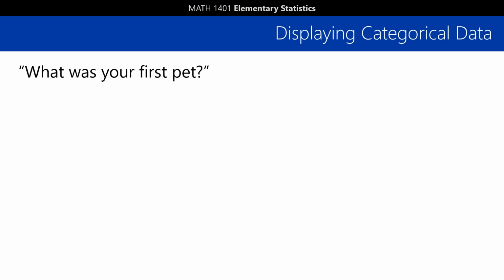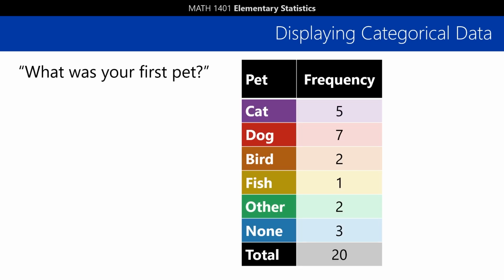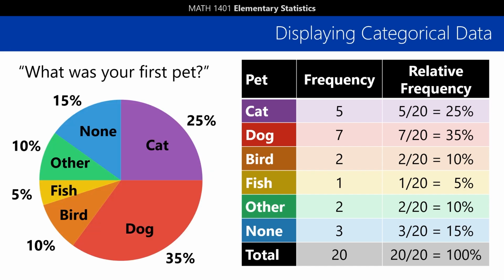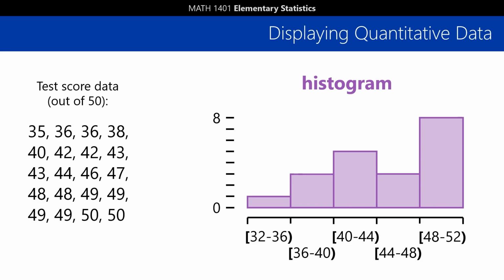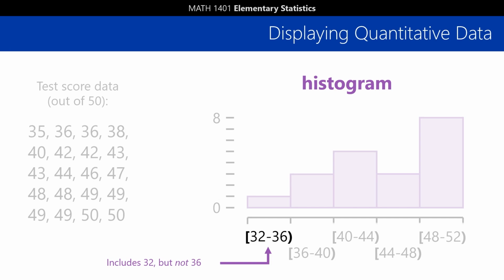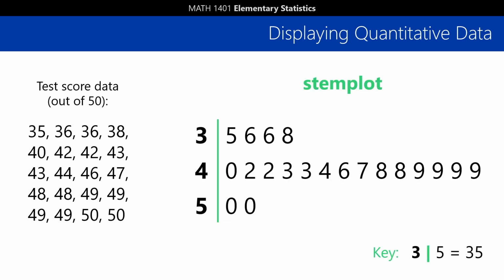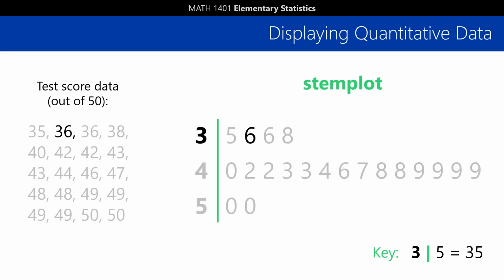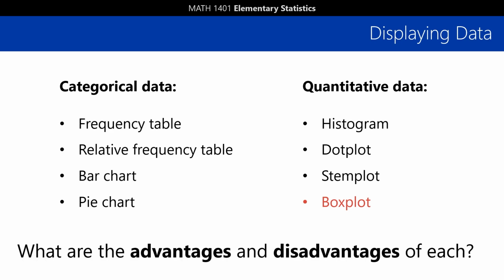[MATH 1401 Elementary Statistics] Displaying Data